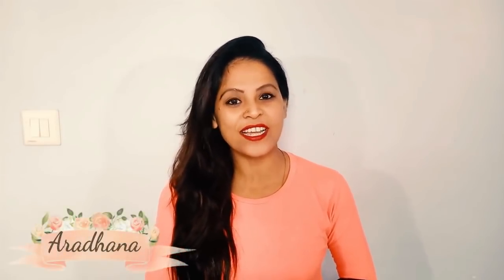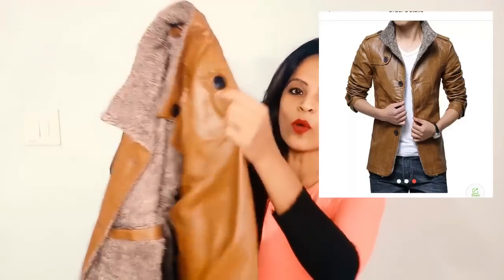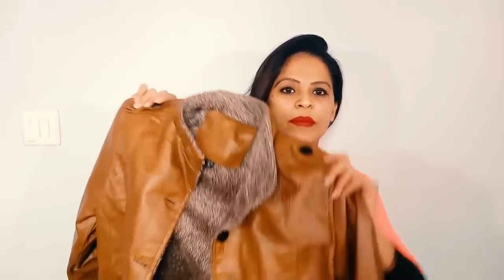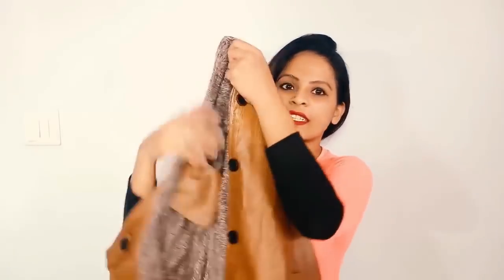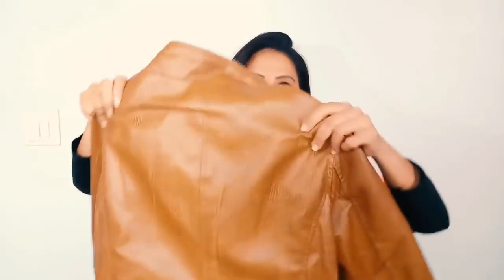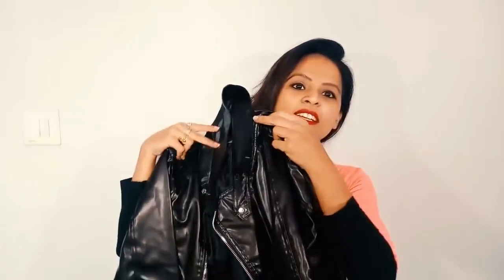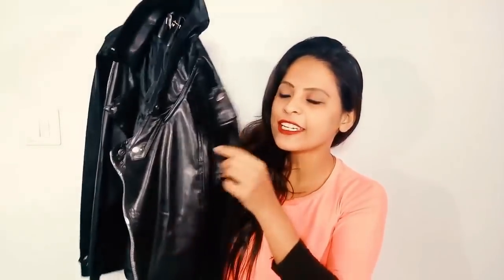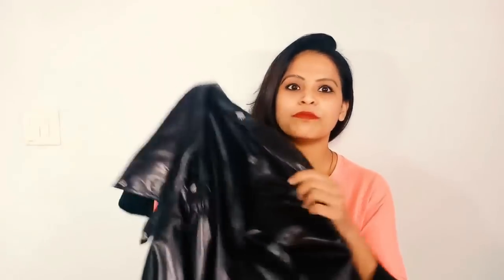Club Factory Winter Clothing Haul | India Online Shopping by ideas with Aru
I wish you a Merry Christmas
When this song begins, winter is coming!
Let's check this winter clothing haul made by ideas with Aru!
You will have more ideas for your winter outfit I bet.